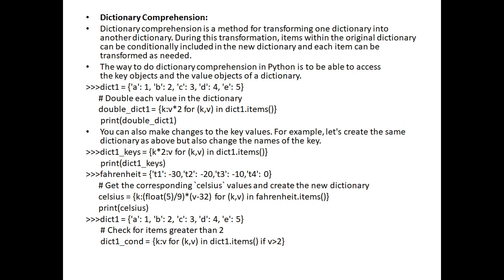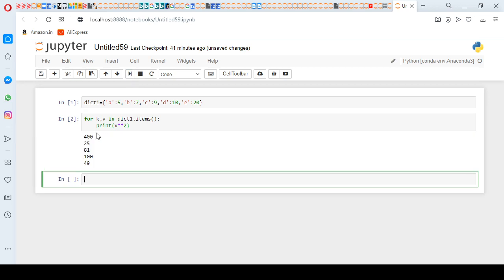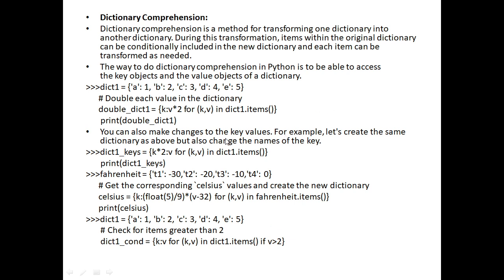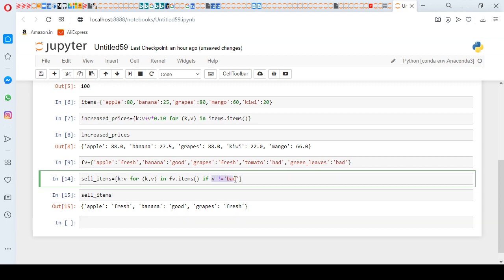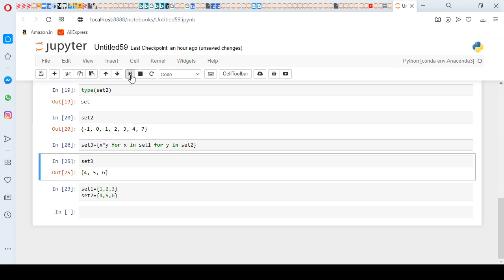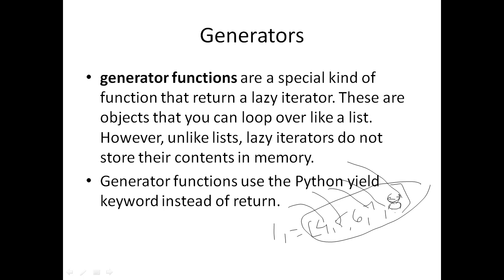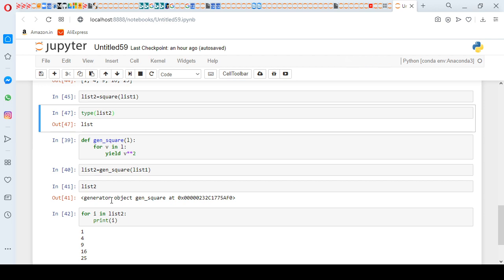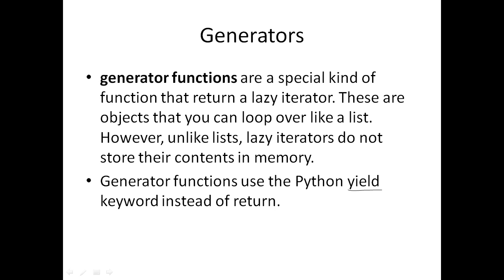Comprehensions, File Handling